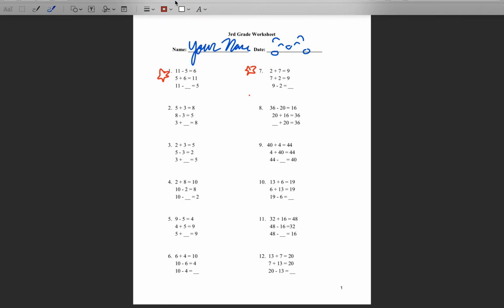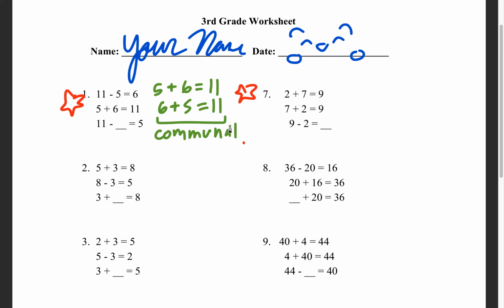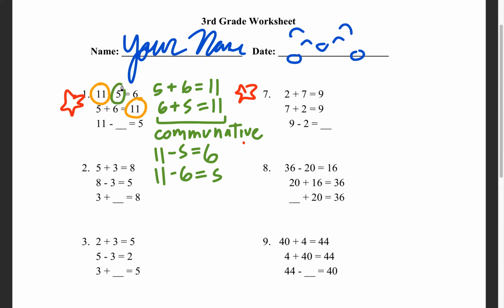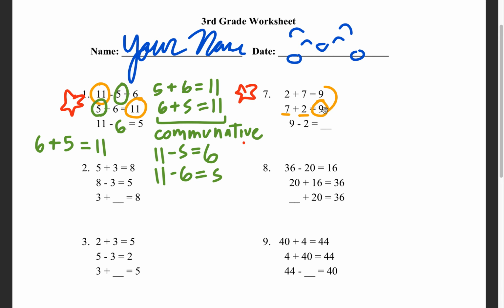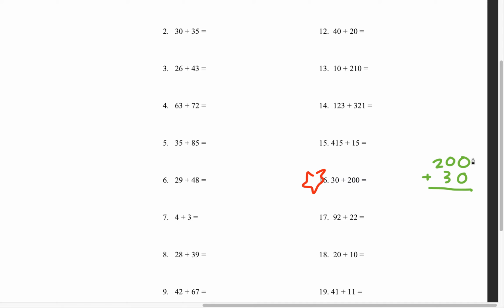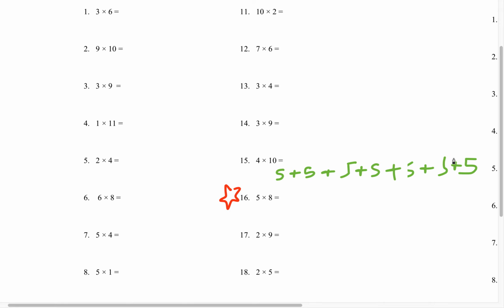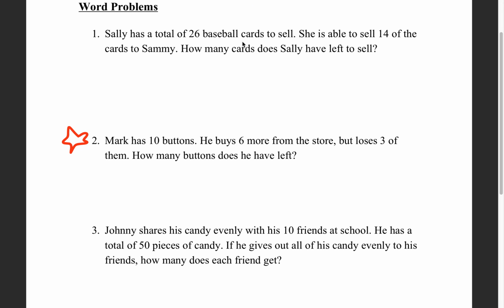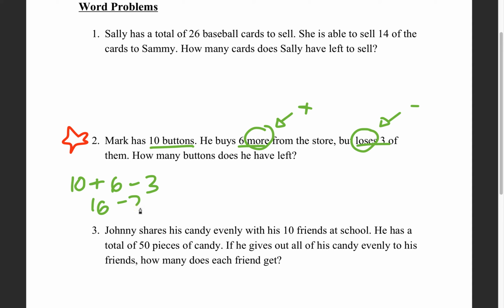3rd Grade Math | Lesson 20 #4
Tutor: Jonathon Kim